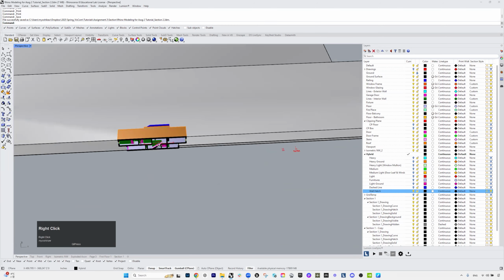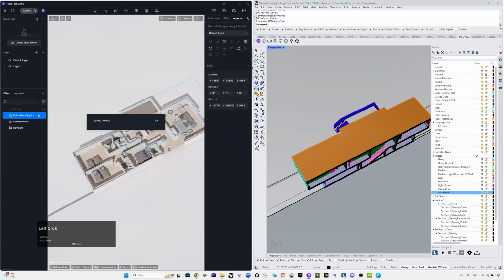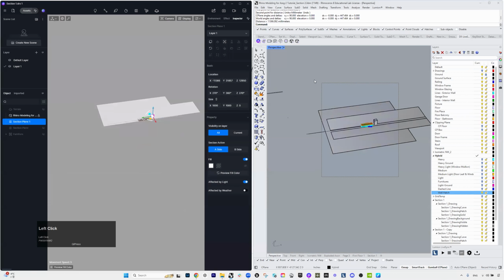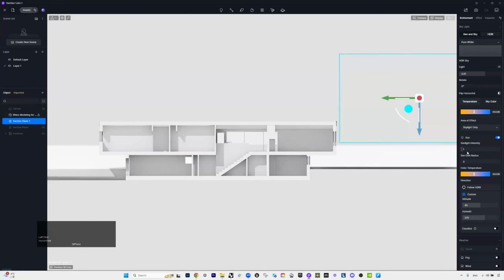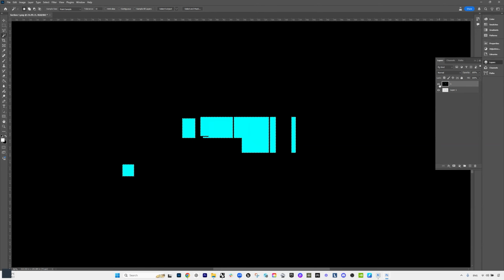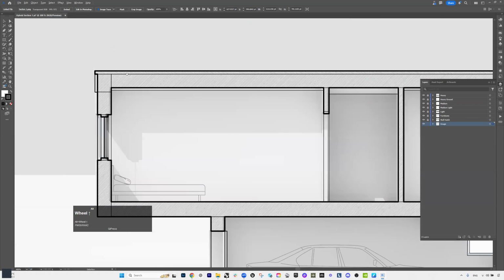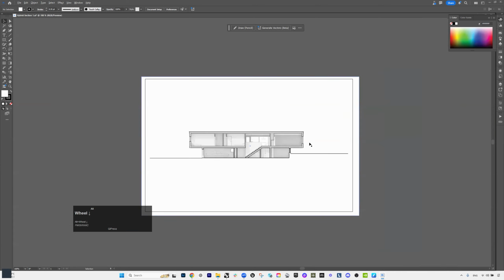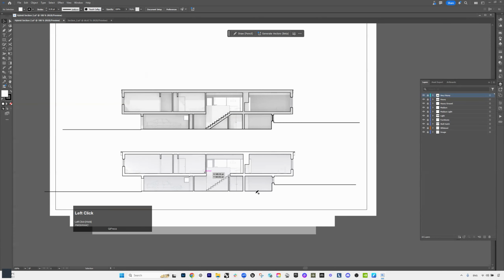Section 4 - D5